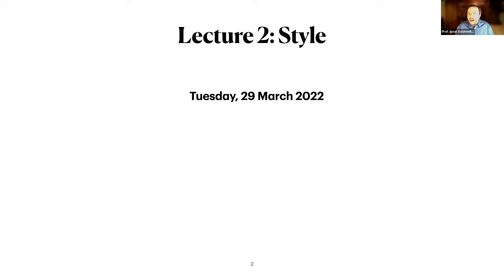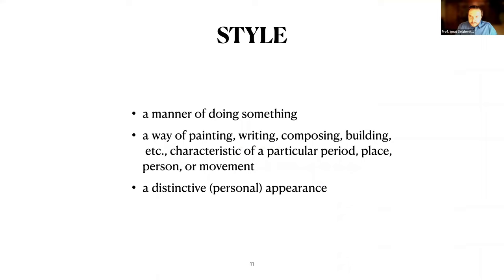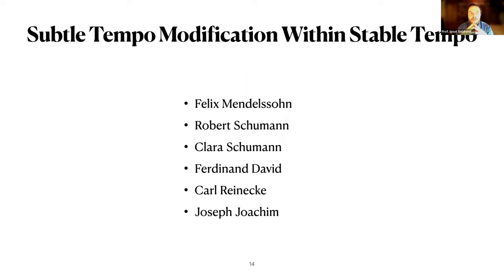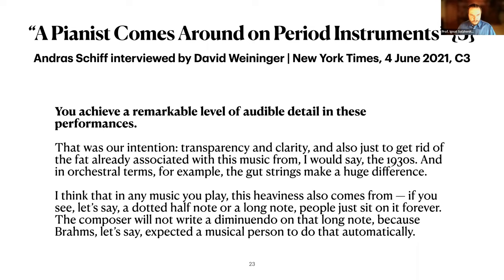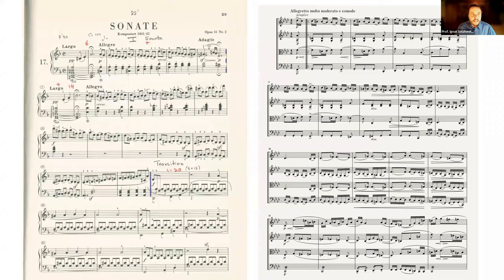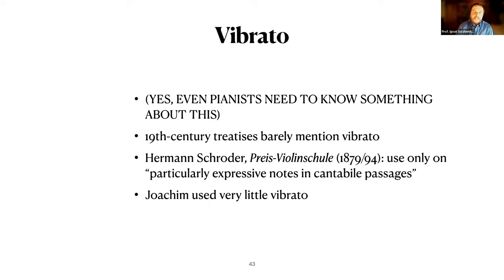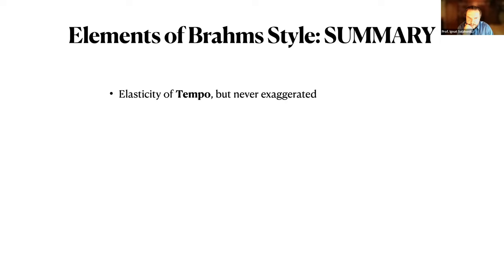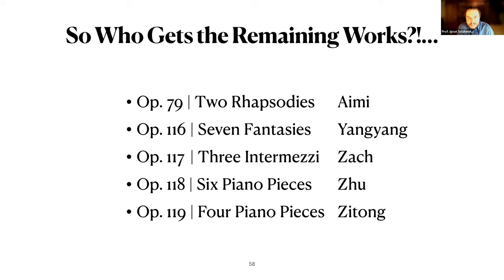Tempo, Style and Form in Brahms | Lecture 2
Prof. Ignat Solzhenitsyn.
Tempo, Style and Form in Brahms
Lecture 2 | Tuesday, 29 March 2022
Curtis Institute of Music